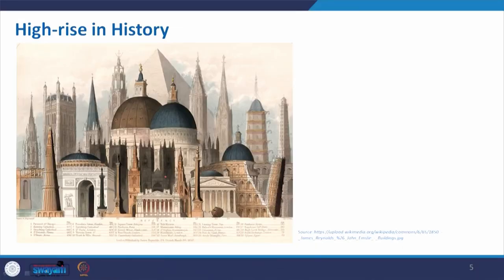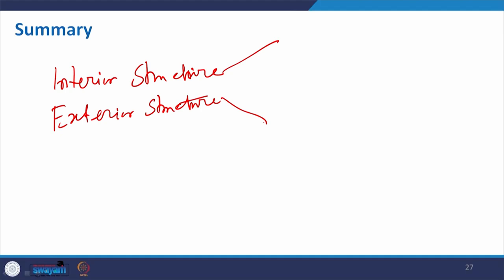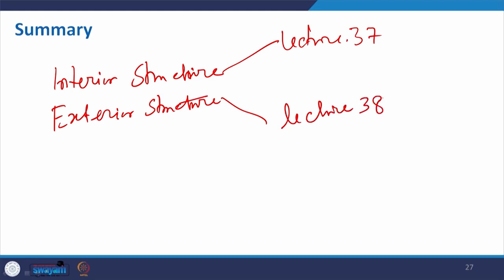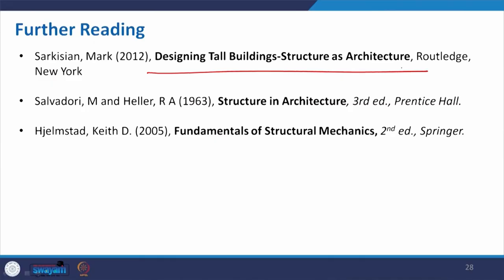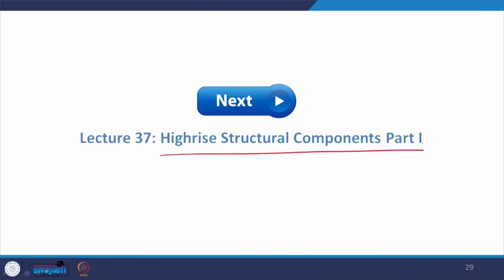Evolution of Highrise Structural Systems